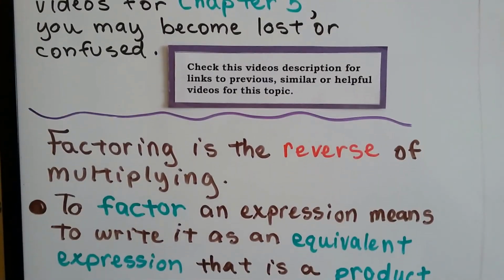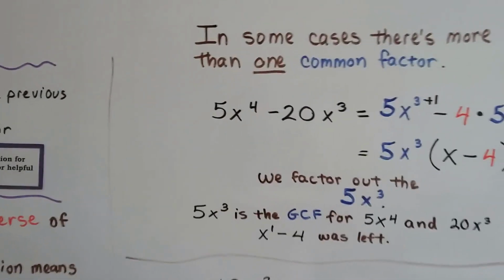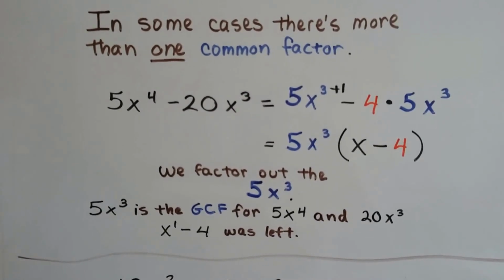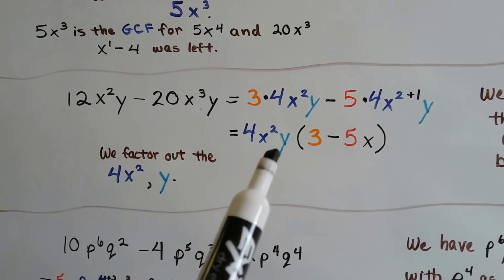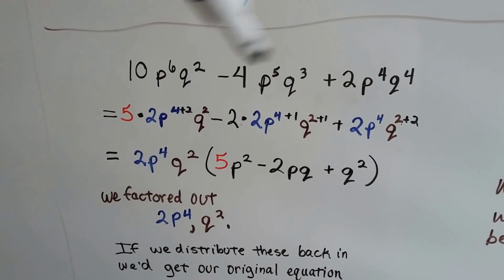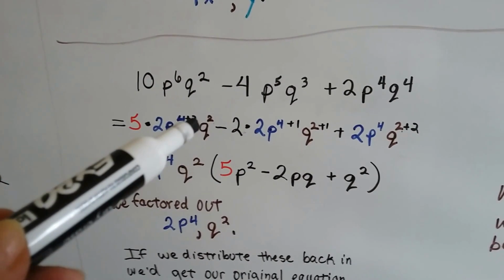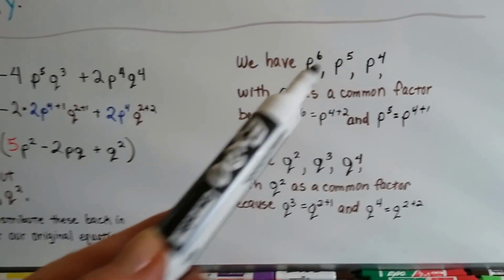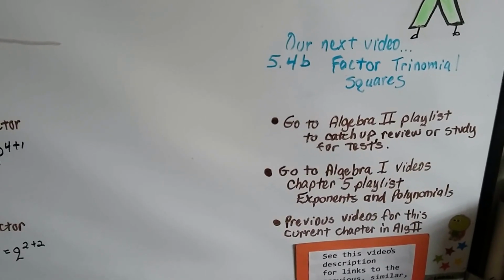Algebra II 5.4a, Factor Polynomials with a Common Factor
An explanation of how factoring is the reverse of multiplying, how to factor polynomials with a common factor, factoring out the Greatest Common Factor (GCF).

JoAnn